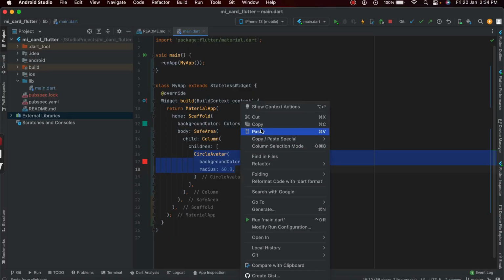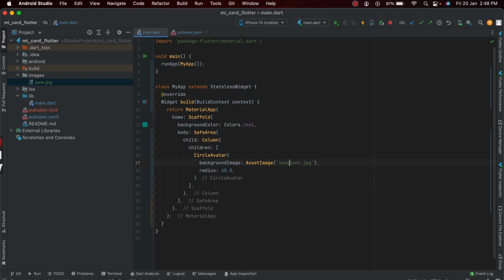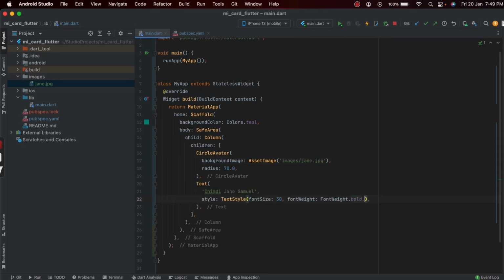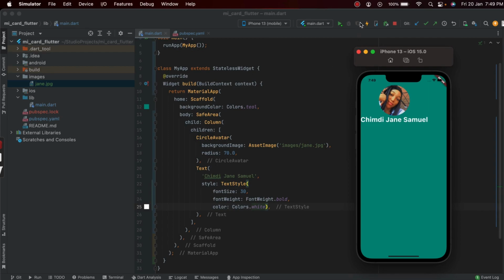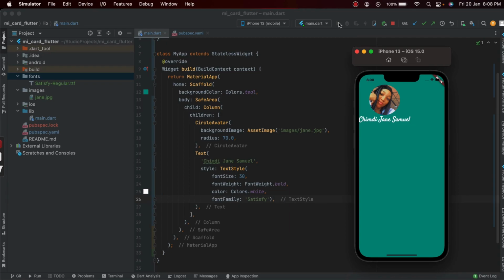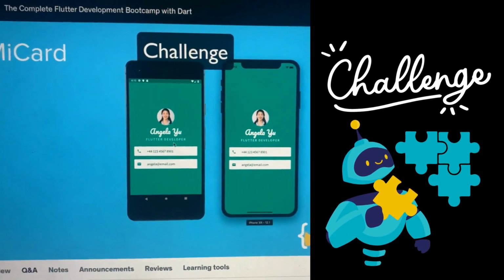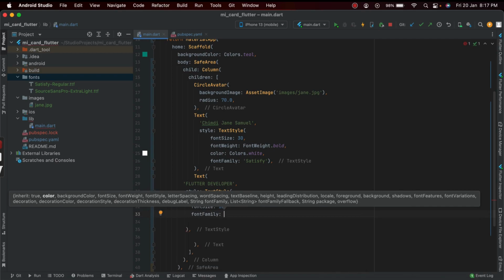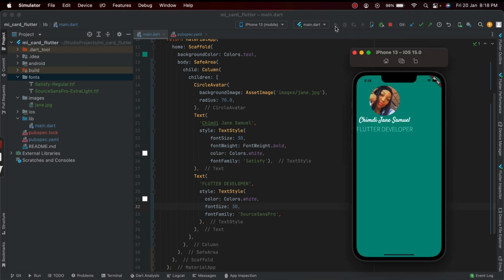Day 6 of 100daysofcode : Learning Flutter & Dart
Welcome to my Day 6 of 100daysofcode learning Flutter and Dart for mobile app development. I am trying to build consistency and discipline in every learning coding and i believe this challenge would have a great impact in every other aspect of my life.

I can't wait to start building complex flutter apps because I feel this ones aren't used in the real world and I know its needed for understanding concepts 😑🙄 but I am just impatient for the real thing. lol.

The Complete Flutter Development Bootcamp with Dart By Angela Yu on Udemy